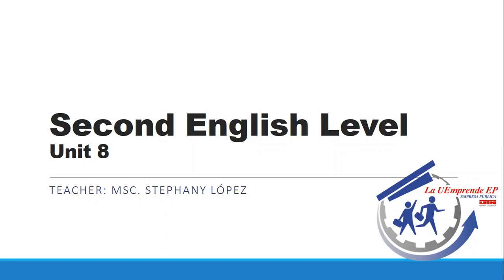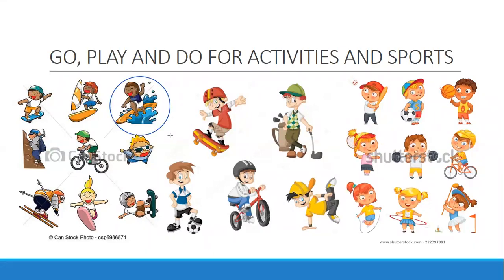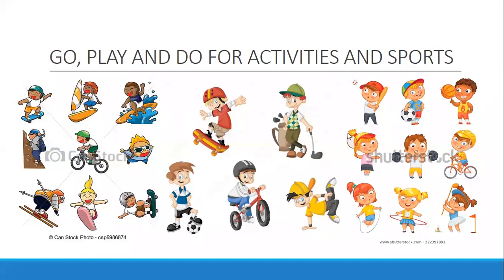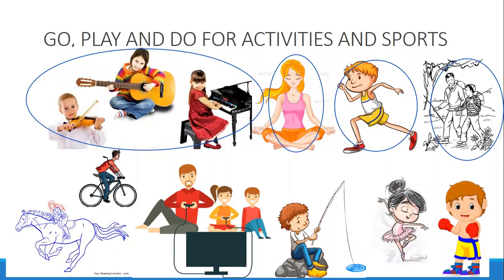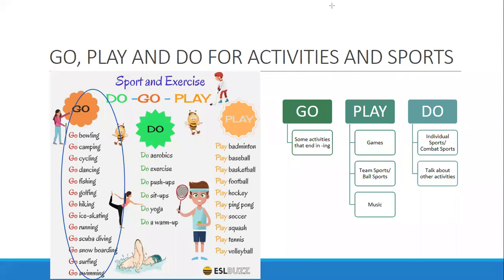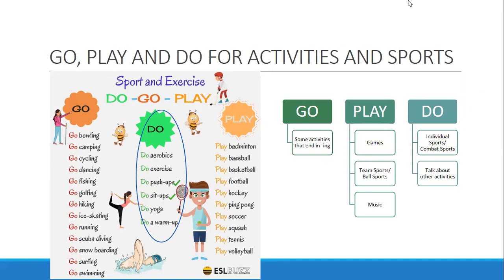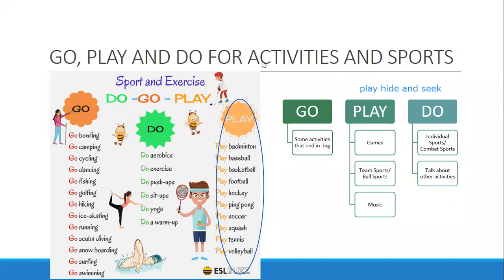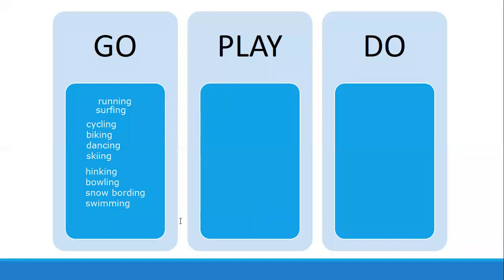Unidad 8 Parte 1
Touchstone 1 Unit 8 Blended Course